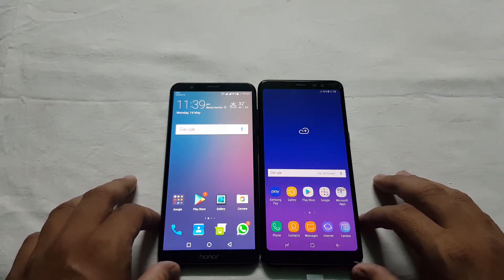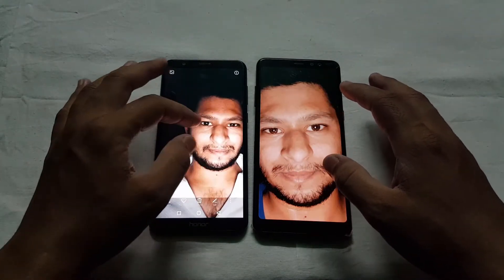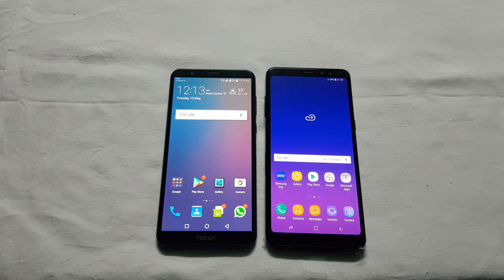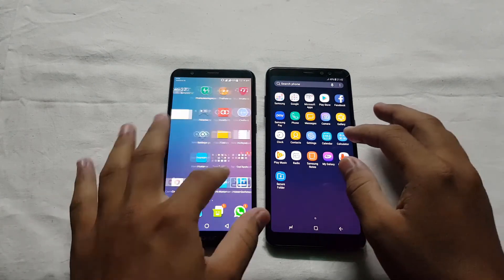Samsung Galaxy A8+ 2018 VS Honor 7X Comparision : Camera, Speed Test, Features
Honor 7x vs Samsung Galaxy j7 max comparison : speed, camera, screen which one is better in 2018